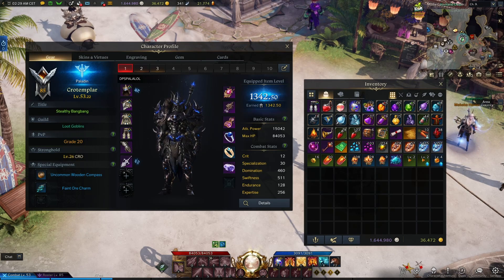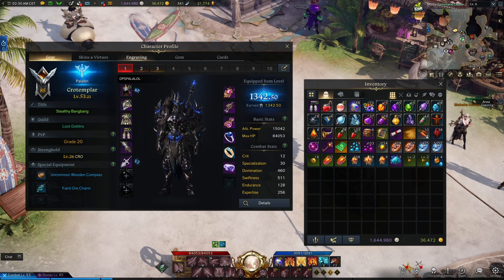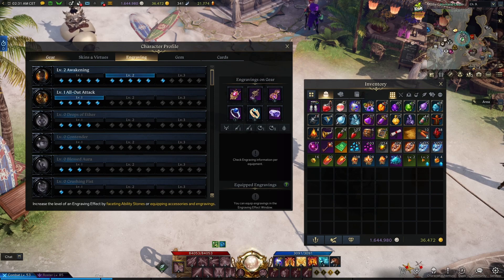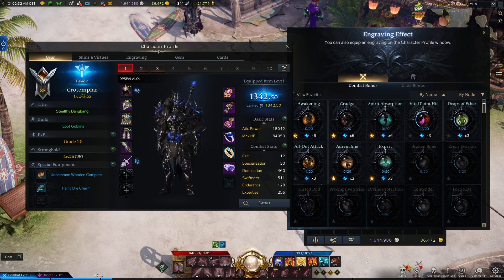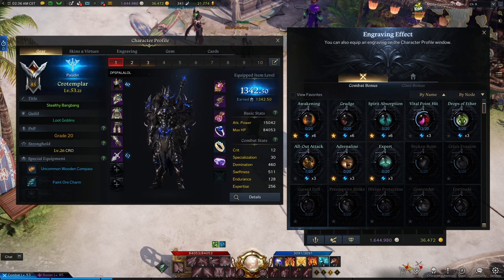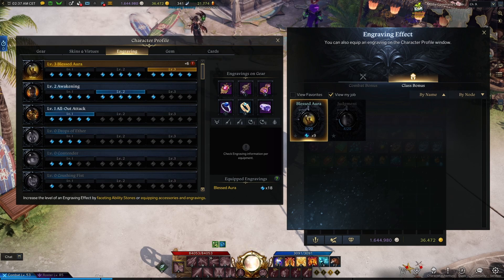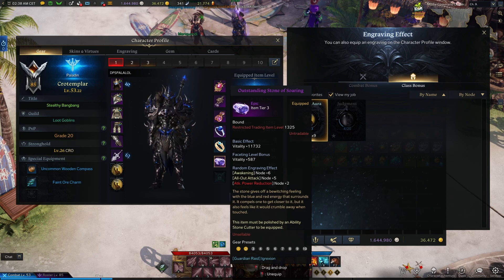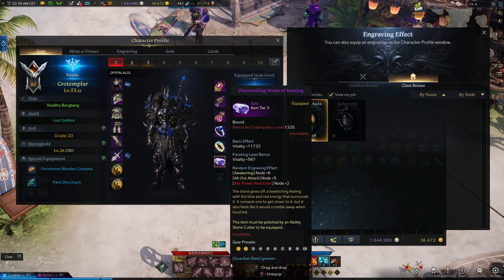ENGRAVINGS - HOW DO THEY WORK? - Lost Ark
Here is a quick video guide on engravings in Lost Ark. What are engravings and how do they work in Lost Ark?